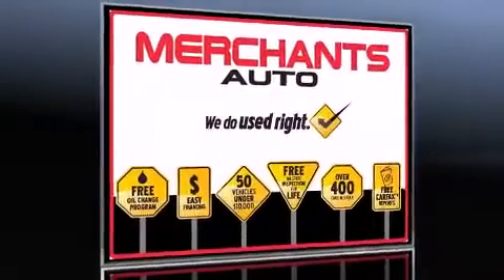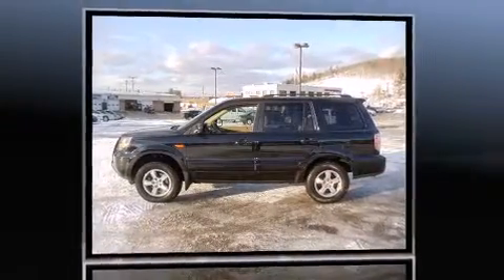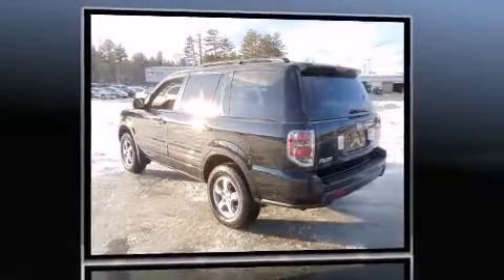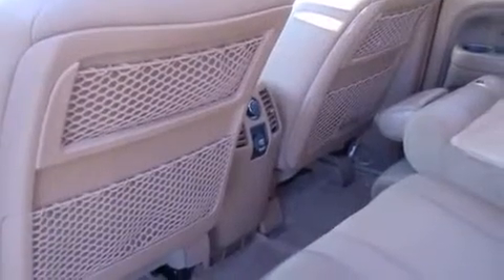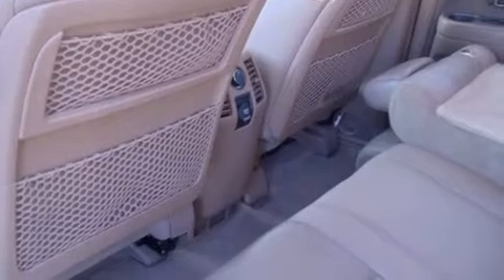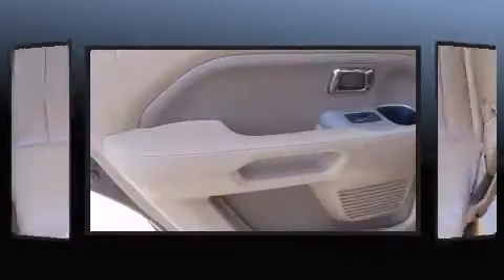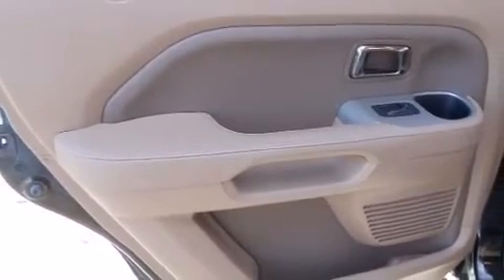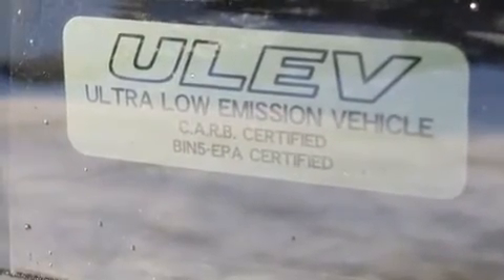2007 Honda Pilot 4WD 4dr EXL in Hooksett, NH 03106-6415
Merchants Auto
1278 Hooksett Road

The 2007 Honda Pilot. It features four-wheel drive capabilities, a durable automatic transmission, and a 3.5 liter 6 cylinder engine. Top features include remote keyless entry, front and rear cupholders, speed sensitive wipers, a built-in garage door transmitter, heated seats, tilt steering wheel, heated door mirrors, and 1-touch window functionality. Features such as automatic climate control and leather upholstery prove that economical transportation does not need to be sparsely equipped. Passengers in the third row enjoy seat back reclining functionality, providing an extra level of comfort and convenience. For drivers who enjoy the natural environment, a power moonroof allows an infusion of fresh air. Audio features include a CD player with AM/FM radio, and 7 speakers, providing excellent sound throughout the cabin. Honda also prioritized safety and security with features such as: head curtain airbags, front SIDE impact airbags, traction control, brake assist, a security system, and 4 wheel disc brakes with ABS. Various mechanical systems are monitored by electronic stability control, keeping you on your intended path. We offer competitive pricing, and the area's best shopping experience. Stop by our dealership or give us a call for more information.